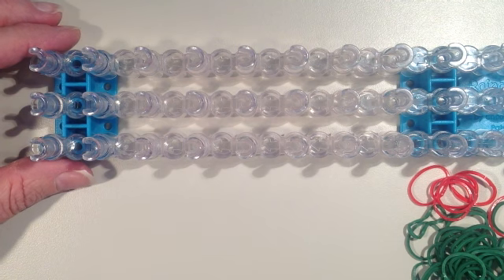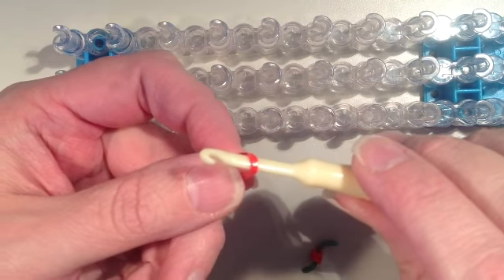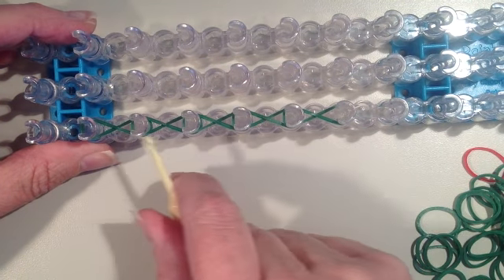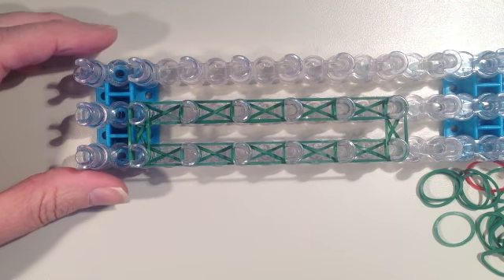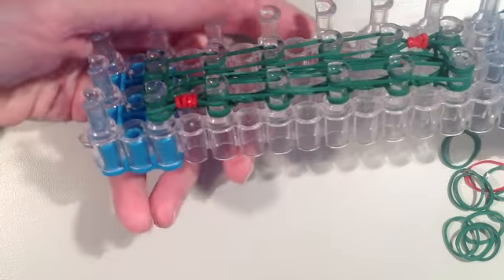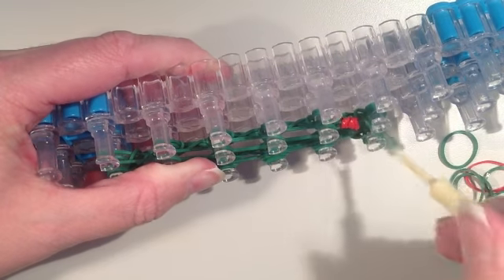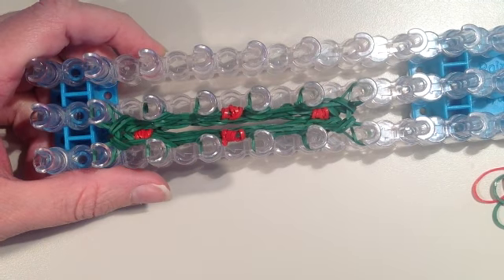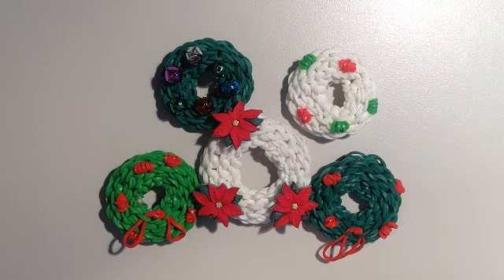How To Make A Rainbow Loom Christmas Holiday Wreath Charm - Part 1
This is part 1 of 2 of an instructional video showing how to make a Rainbow Loom Christmas wreath.  This wreath is 6 pins in length, but can be made smaller or larger.